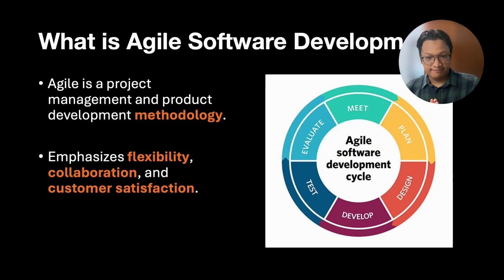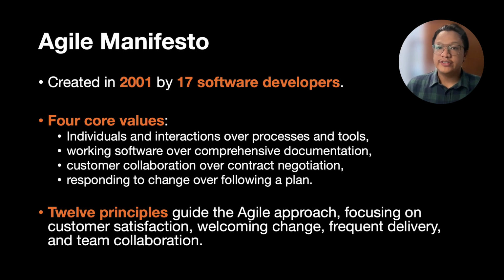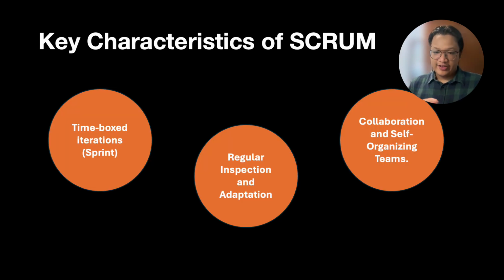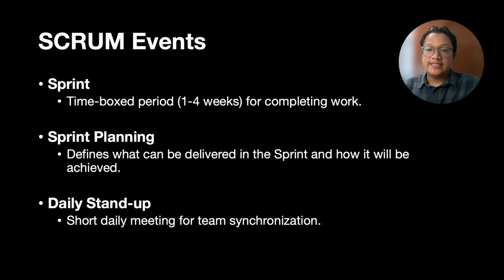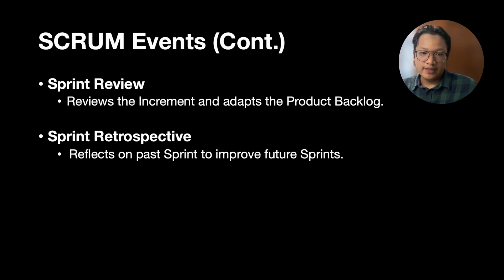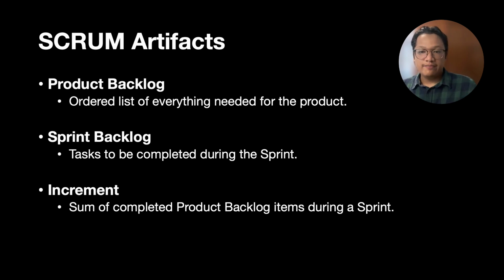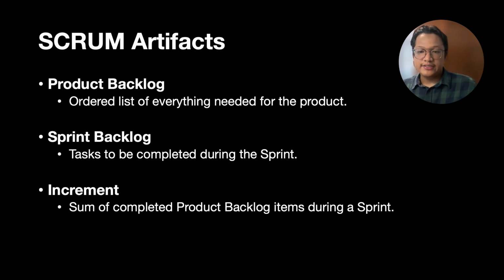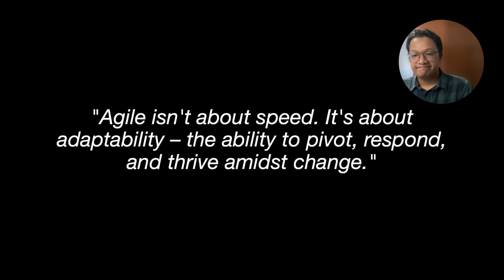Introduction to Scrum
Hello, Joddy is here.

This video was made for my English Speaking Course. In this video, I'm trying to explain SCRUM, one of the popular Agile Software Development Framework.

Glad to hear your feedback. Thank you~